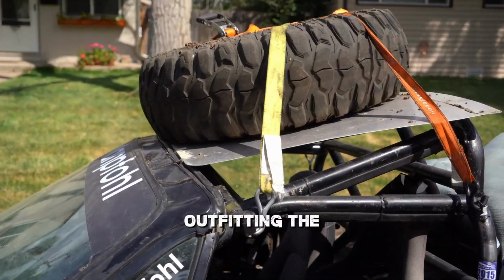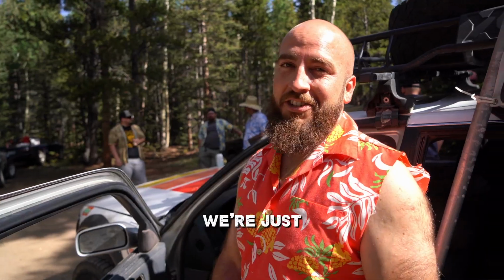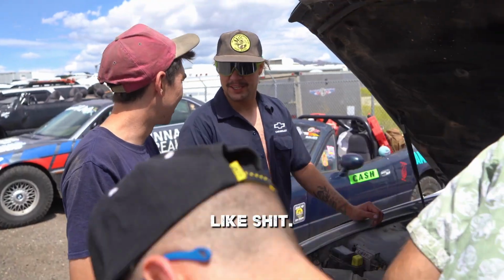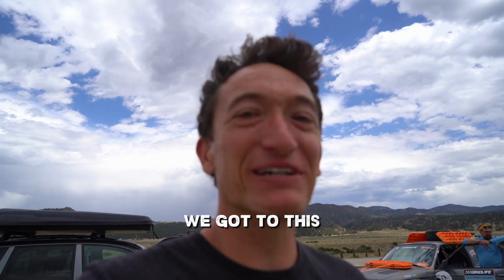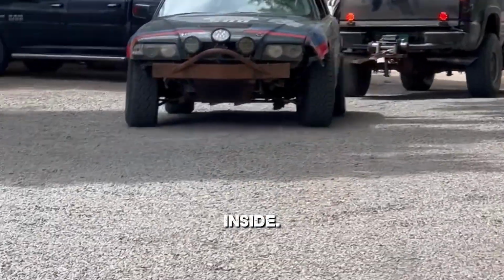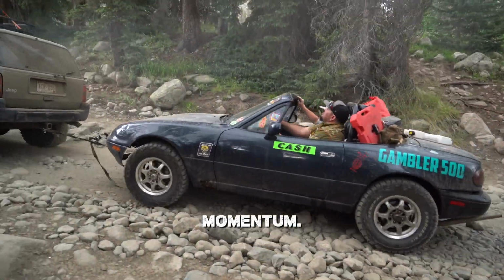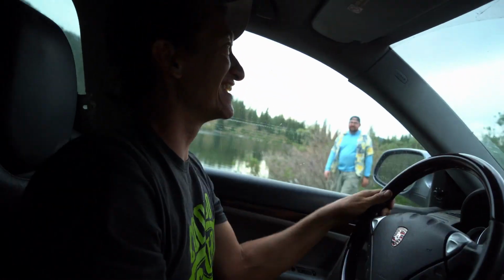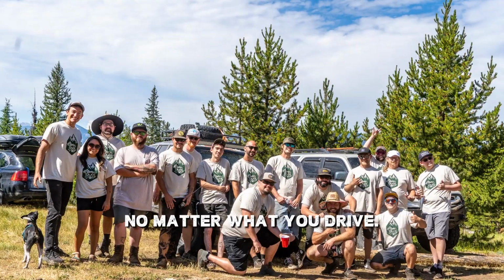Surviving 500 Miles Offroad in my Porsche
The offroad Miata blew up just hours before we were set to leave for the Denver Gambler 500 so we took the Porsche Cayenne. Notable stops include Tin Cup Pass and Mirror Lake. Thanks to Andrew Saw Dudes for organizing the trip and everyone who contributed footage!